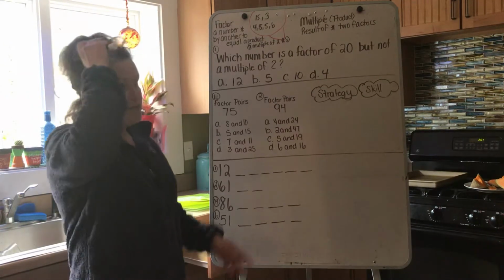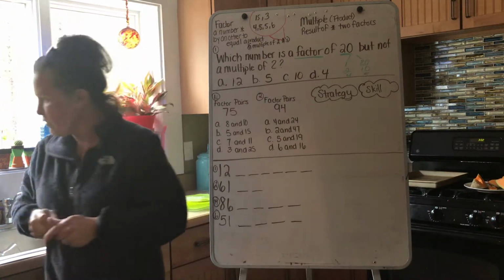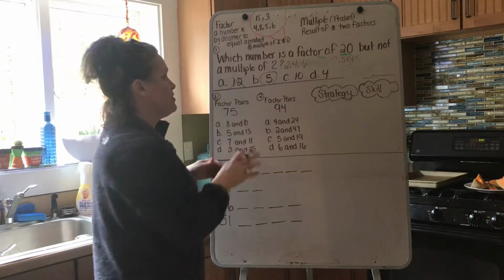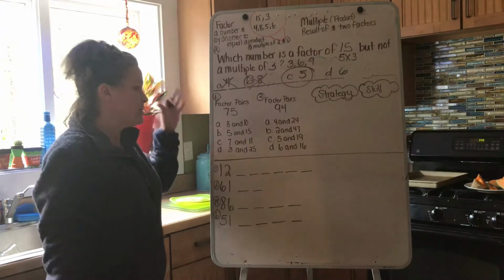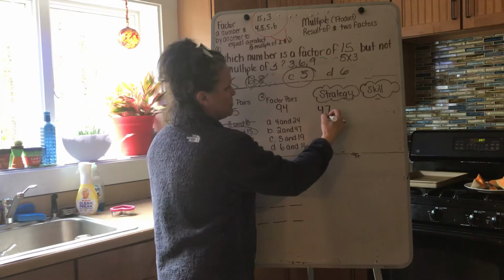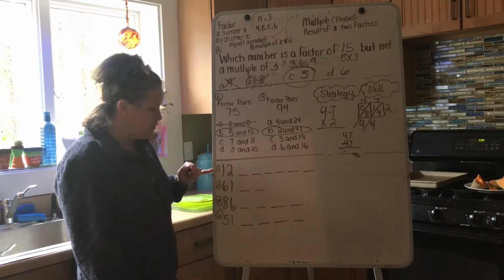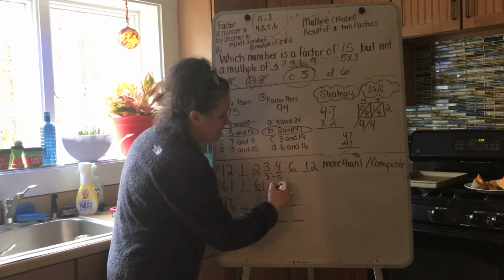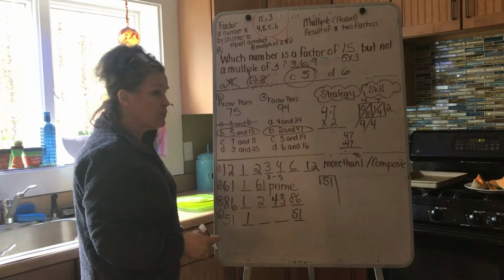Tuesday Math review factors and multiples all 3 sheets reviewed